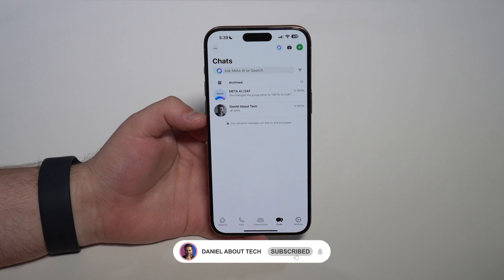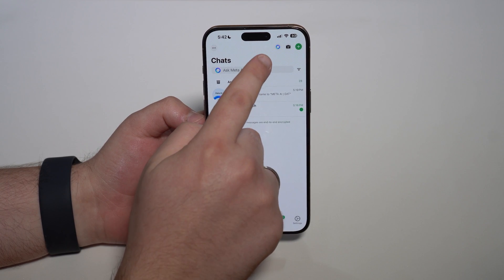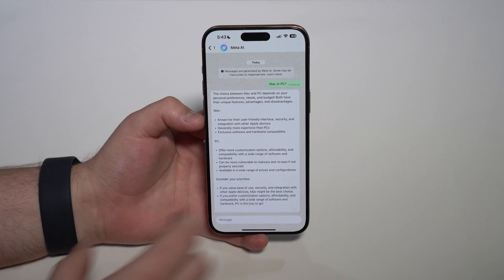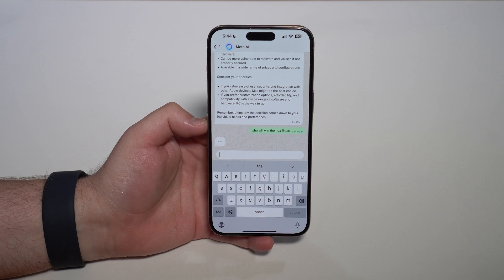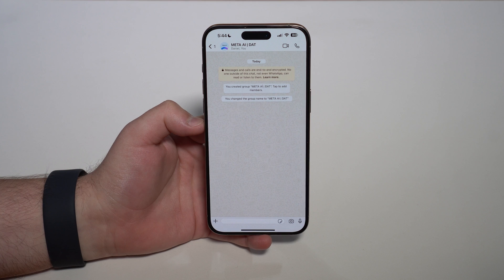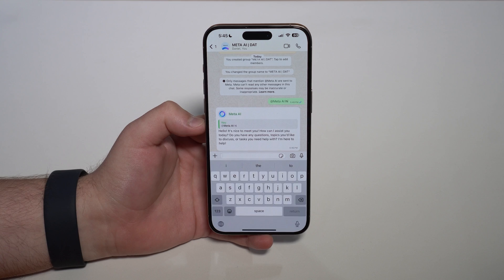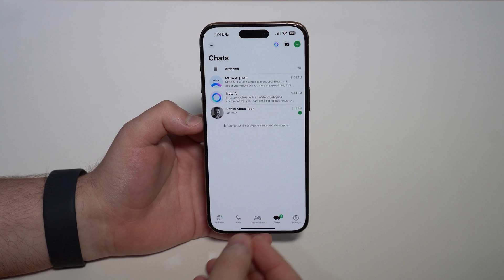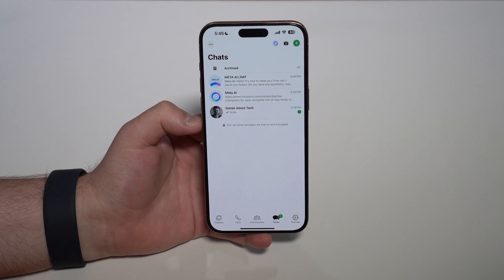How To Use Meta AI on WhatsApp - Exclusive New Feature!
In this video I introduce you to the coolest and most exclusive new feature of WhatsApp in recent times, Meta AI integrated into the app! Hope you like it!